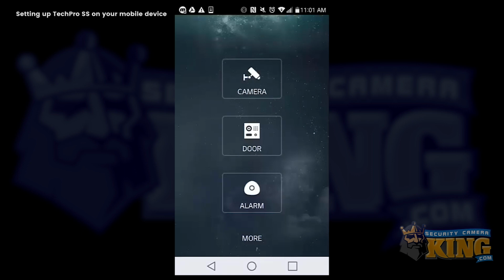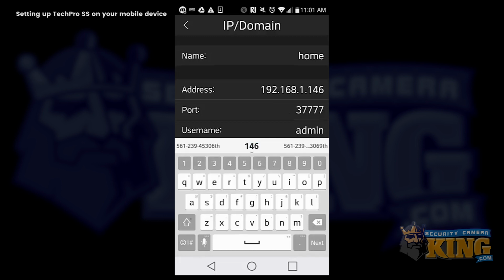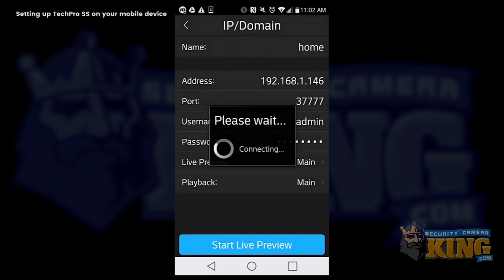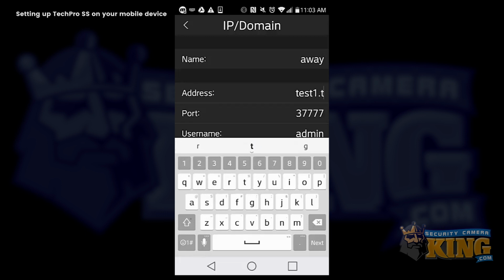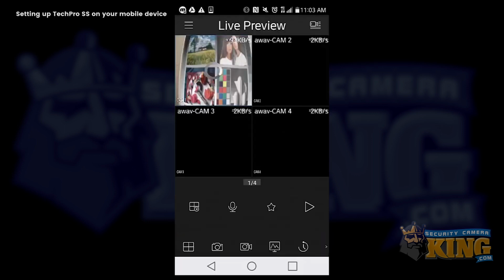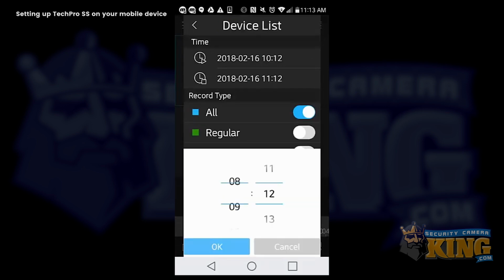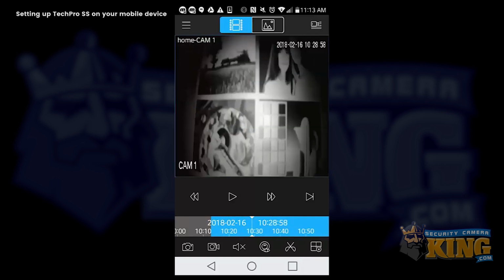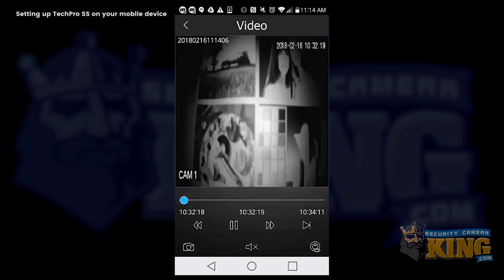TUTORIAL: Setting Up TechPro SS on your mobile device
If you'd like to purchase this product or find out more information, go to: securitycameraking.com